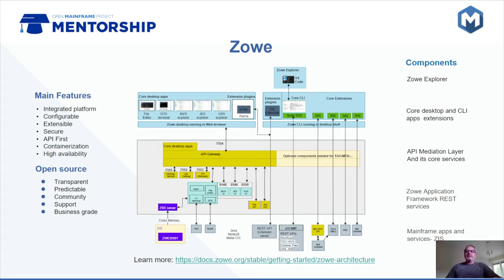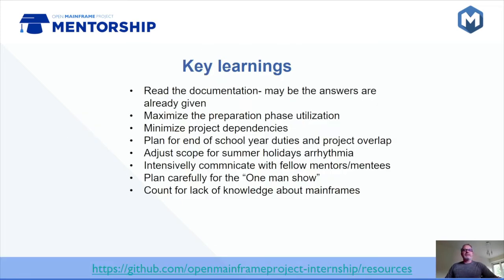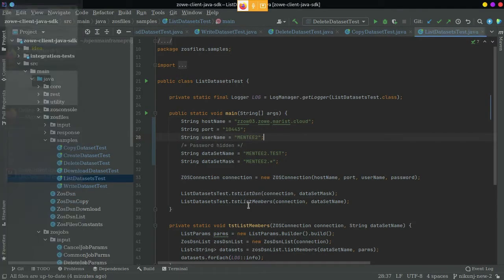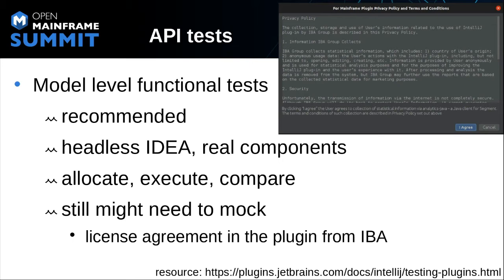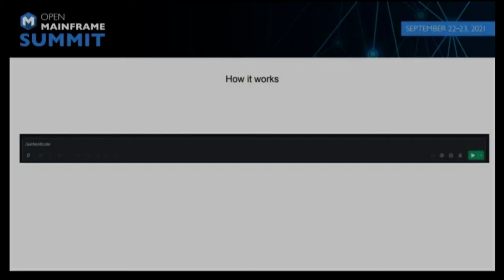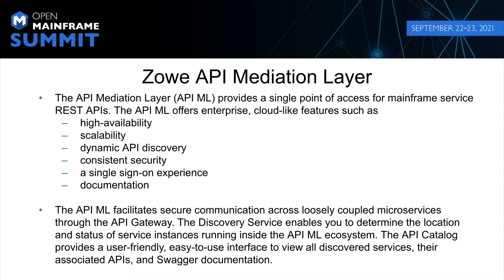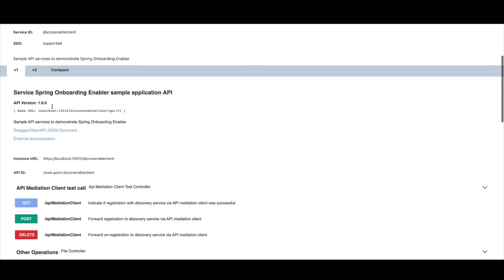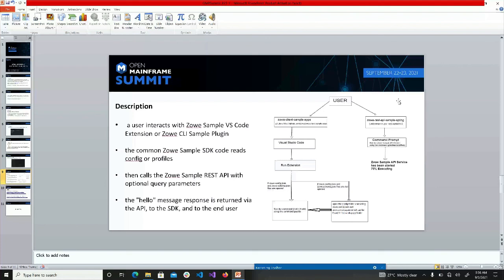Zowe Mentorship Session